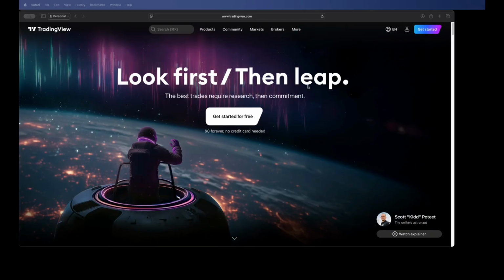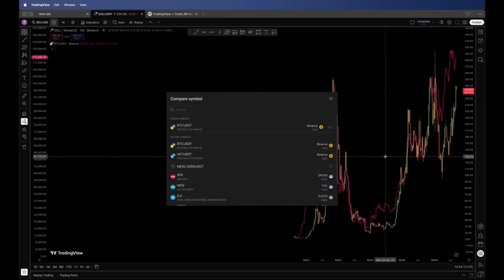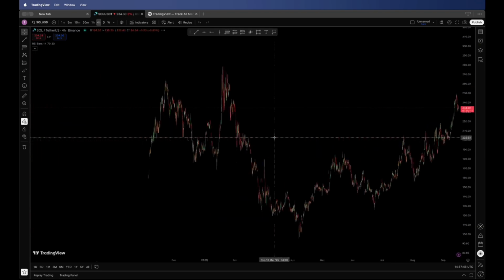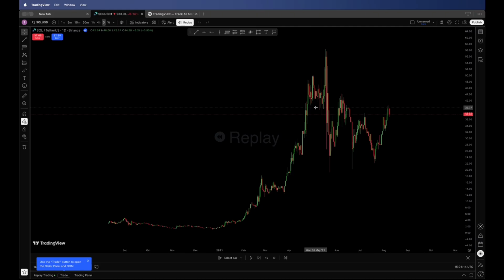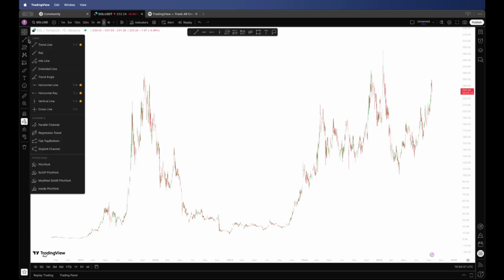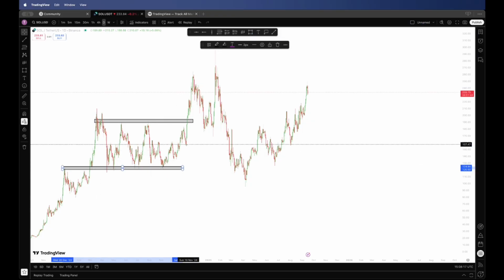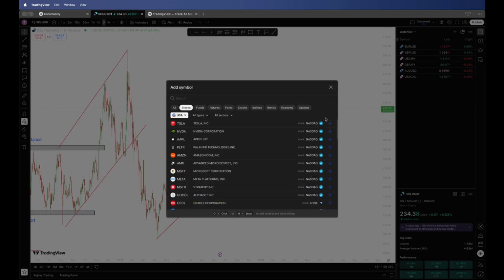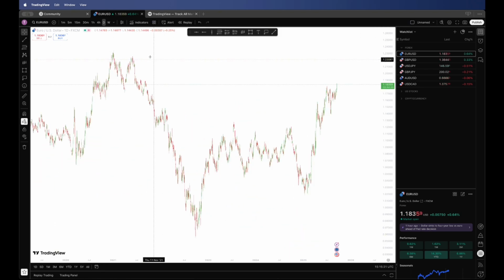TradingView for Beginners: A Step-by-Step Guide on Getting Started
We'll walk through all the basics step-by-step, without any of the complicated stuff. My goal is to get you comfortable using the platform so you can start charting with confidence.

Here’s a peek at what we'll cover:

Finding Your Way Around: I'll show you what the most important tools on the toolbars do.
Setting Up Timeframes: Learn how to easily switch between daily, hourly, and other chart views.
Using the Drawing Tools: We'll go over the simple but powerful tools, like drawing trend lines.
Creating a Watchlist: Let's set up a custom list to track your favorite stocks, cryptos, or forex pairs.
Making it Your Own: A few quick tips to customize your charts and layout.
By the end of this, you'll know exactly how to get set up and start analyzing your first chart.

If you have any questions, just drop them in the comments below! And if this guide helps you out, a thumbs-up would be awesome.

Happy trading!